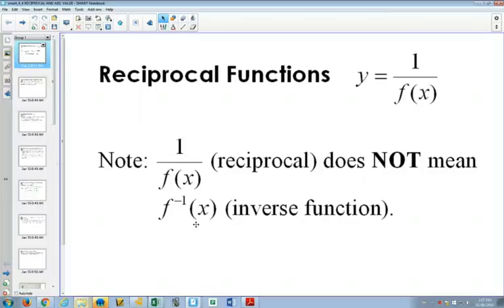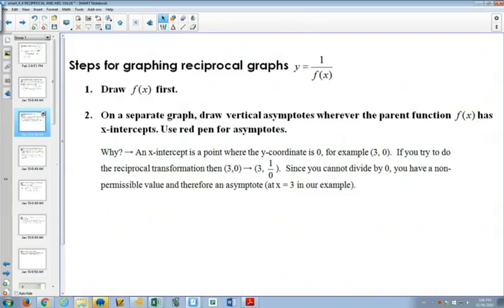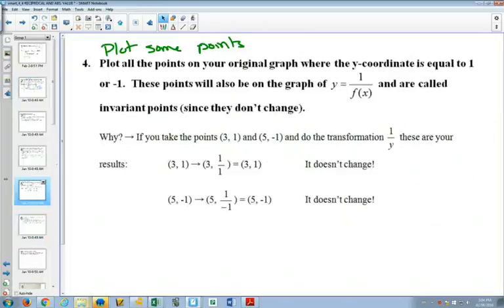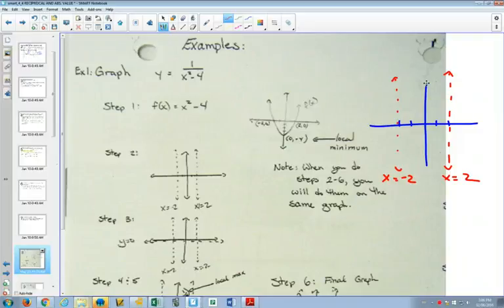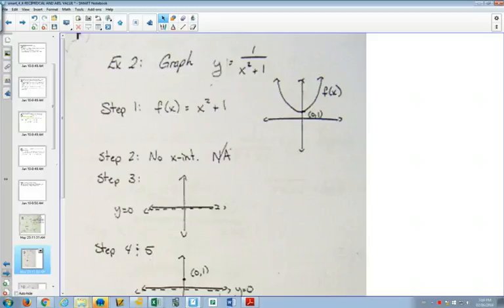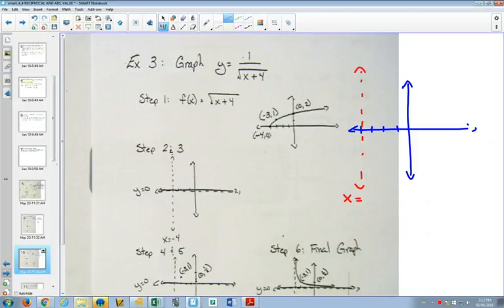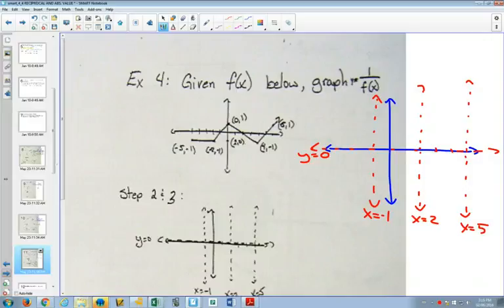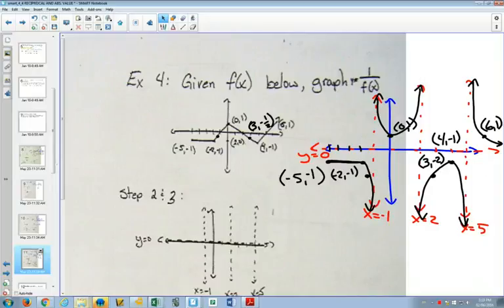40IB Graphing Reciprocals